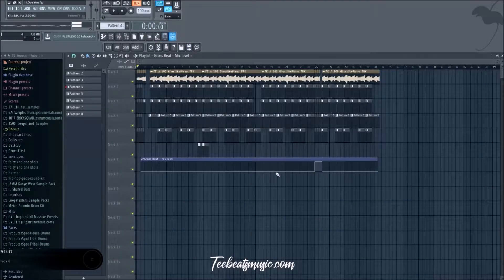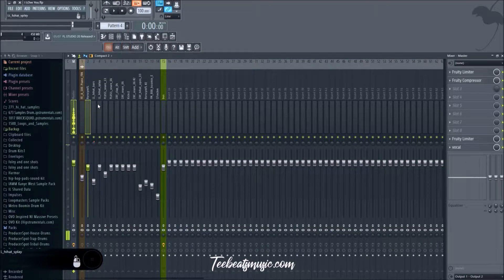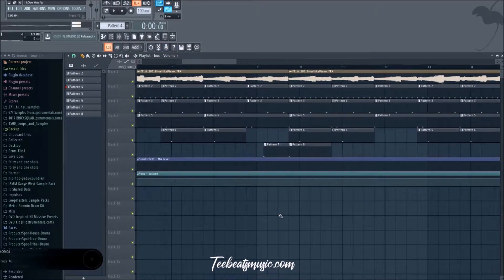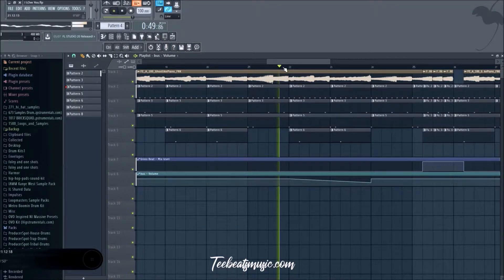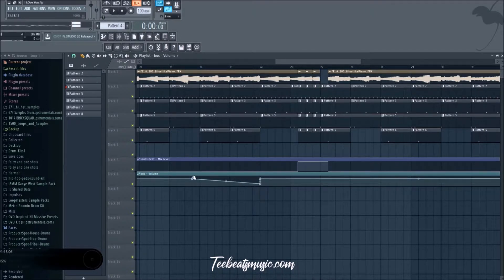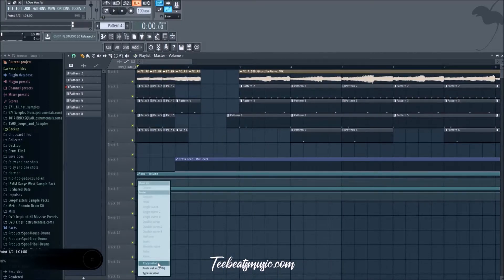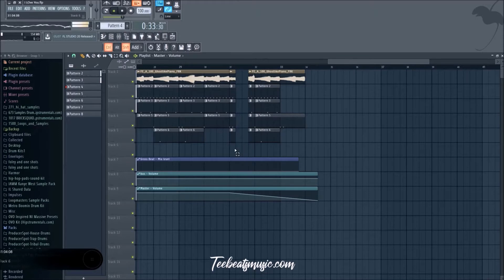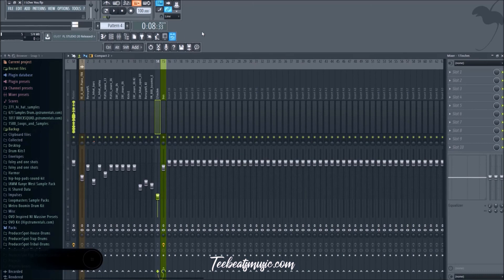Creating a Fade In/Fade Out - Fl Studio Tips and Tricks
Want Free Instrumentals and Drum Kits?? 🙏🙏

NEW VIDS EVERYDAY 🔥🔥

Checkout These 🔥 Products 💯

💰Fl Studio Fruity edition

💰Fl Studio Producer Edition(what I use)

💰M-Audio 3 Inch Sub Studio Monitors(monitors I use)

💰Oxygen 49 M-Audio Midi Keyboard I Use